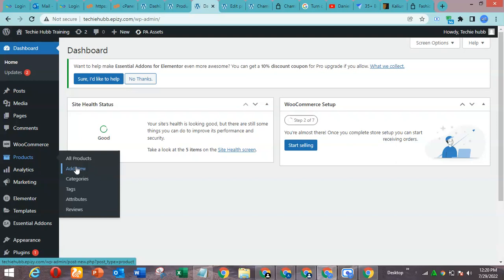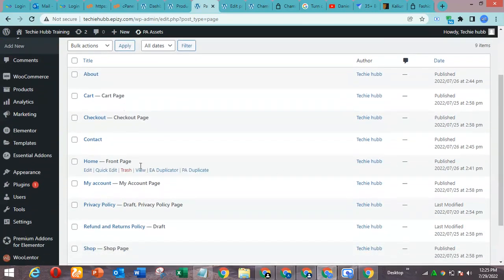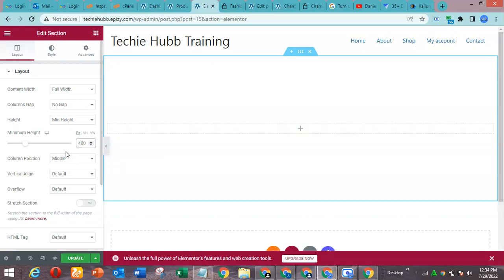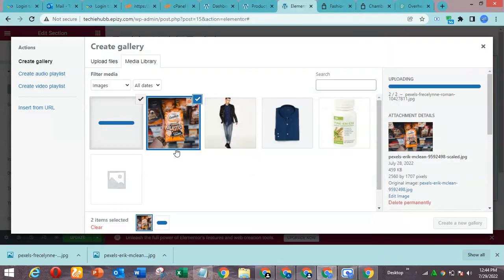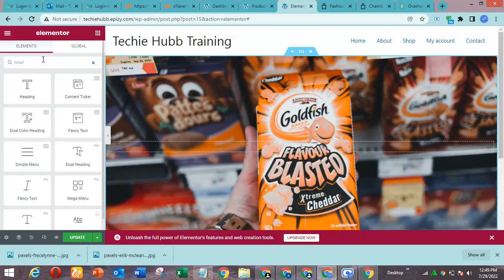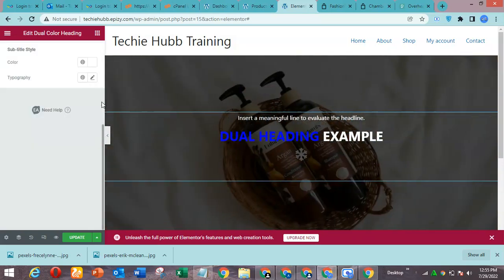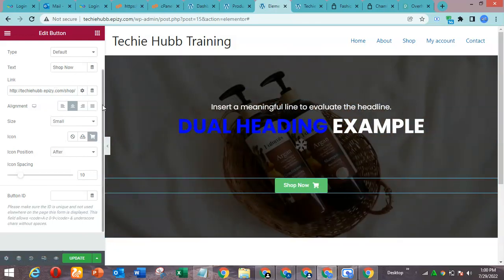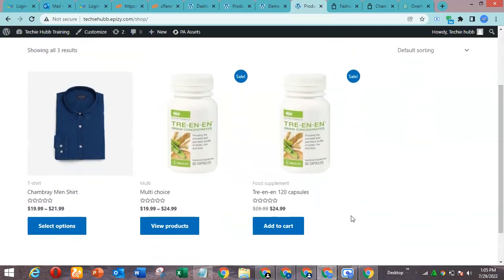How To Design Your WordPress Website Home Page